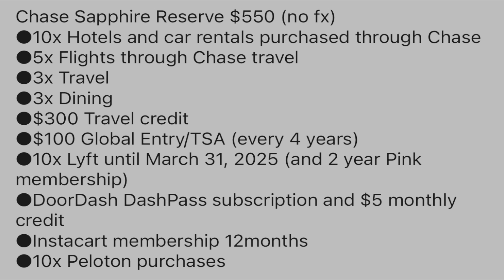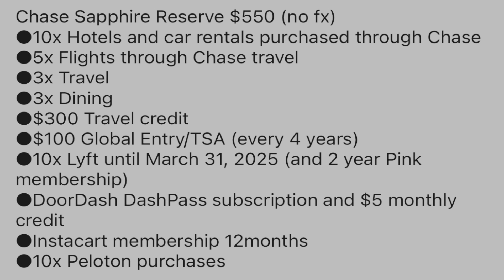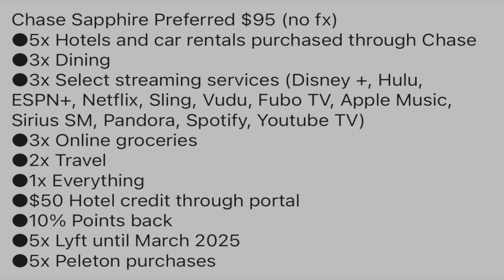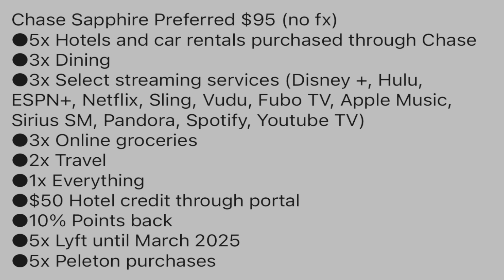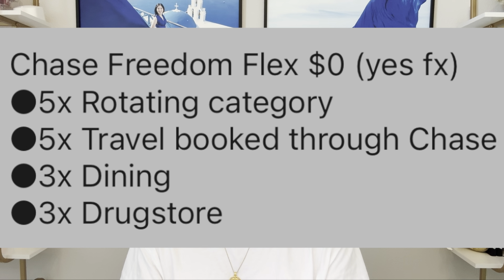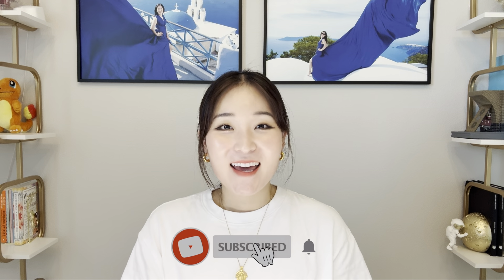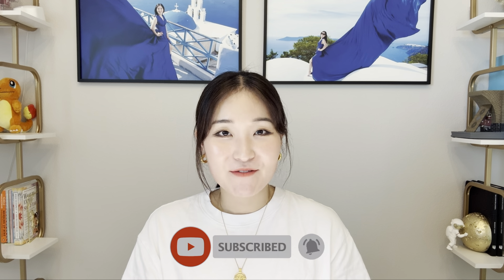Why you NEED this Chase Trifecta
Chase credit cards are one of the most popular in the industry. The Chase Trifecta is a term for a combination of three cards you can hold for your everyday needs. These consist of the Freedom Flex, Freedom Unlimited, and Sapphire Reserve or Preferred. Which combination is best for you? Watch to find out.